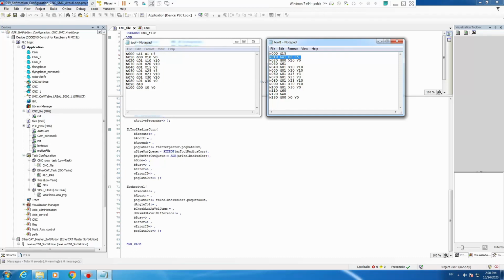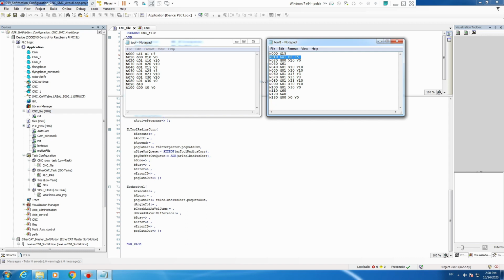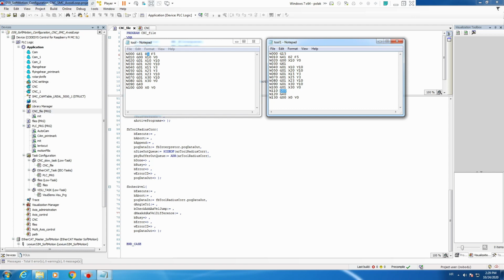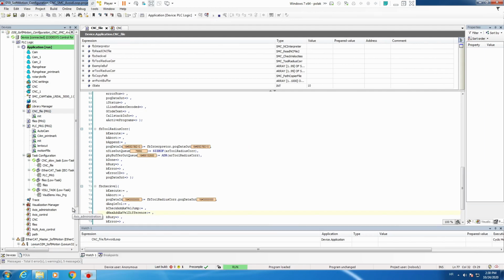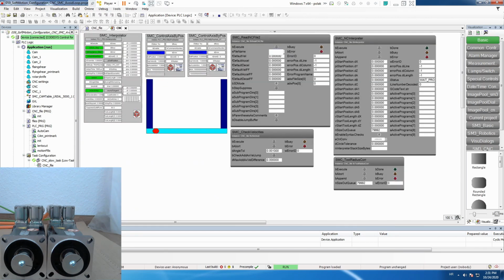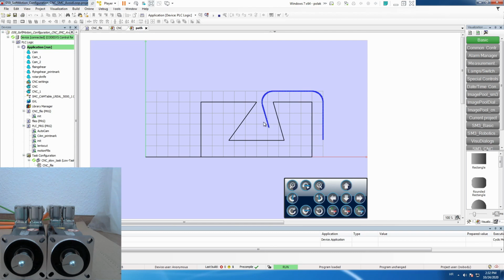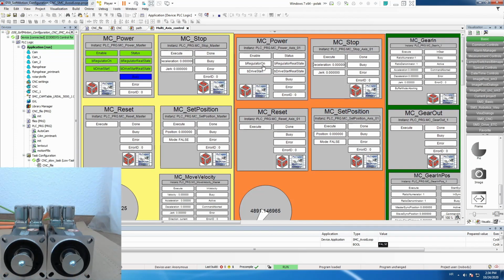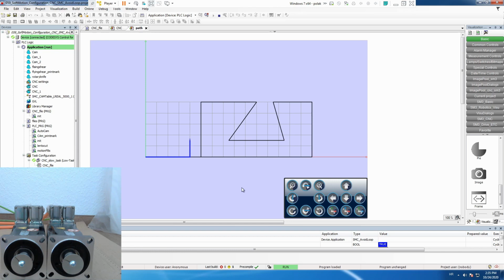59 - SoftMotion - Lexium - CNC - SMC_AvoidLoop